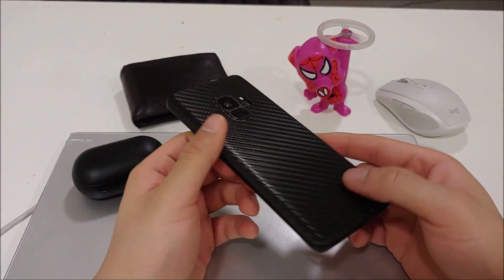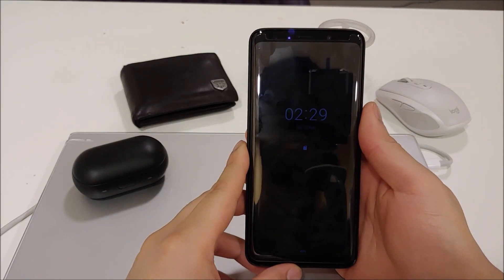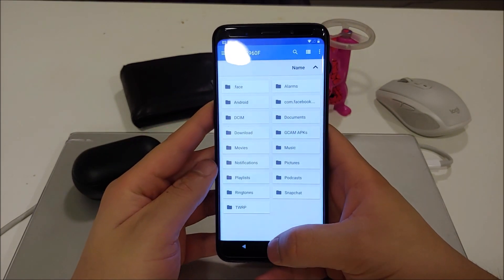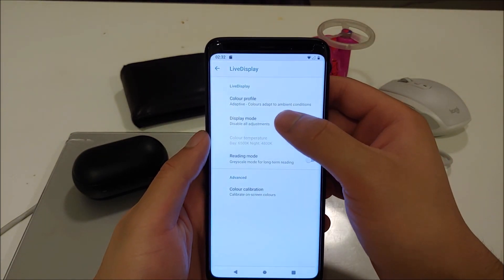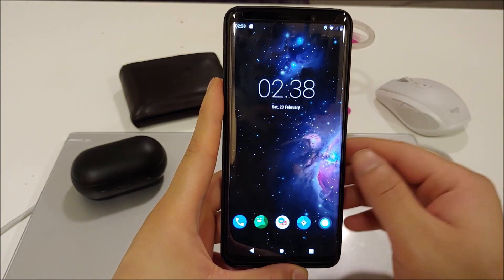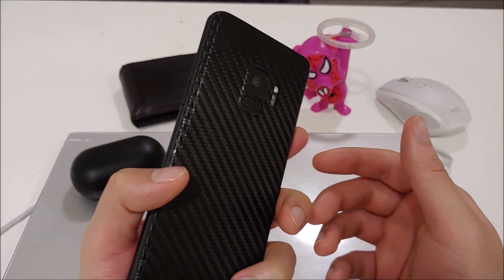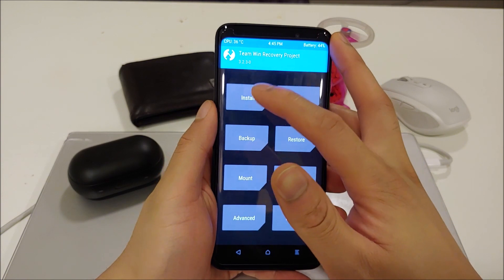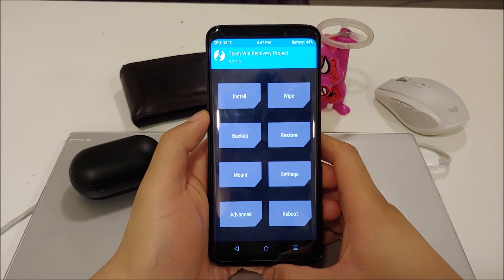Lineage OS 16 for Galaxy S9 / S9+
Video review and install tutorial of Lineage OS 16 based on Android 9.0 Pie for the Samsung Galaxy S9/S9+

Links for files mentioned in the video (flash in order) -

3) GApps (Arm 64 for Android 9.0 Micro Package Tested and Confirmed Working)

4) Magisk works with this ROM perfectly as well, but not required

Other links -

For all other questions and queries about the device as a whole please consult the device's XDA

Hey guys, this is just a channel I maintain for fun that covers PC Tech, Gadget Hardware and Android Smartphones. So far I've covered things like PC builds, flagship unboxings, reviews and tutorials on flashing custom ROMs. Let me know if there's anything specific you want me to make a video about, based on the devices I've already featured and please like and subscribe if you enjoy the videos!